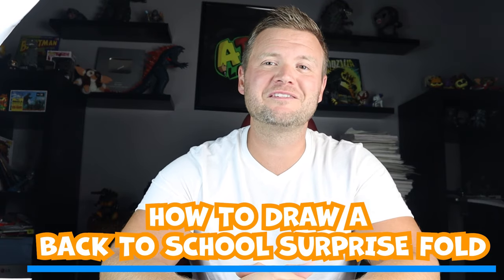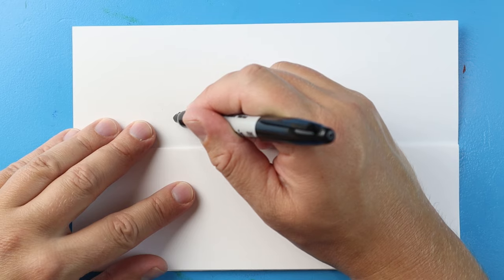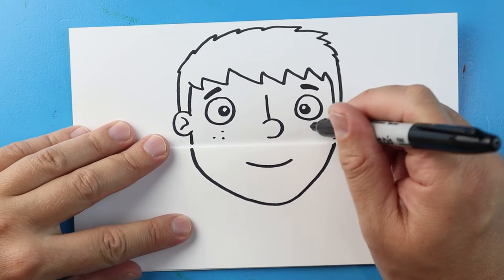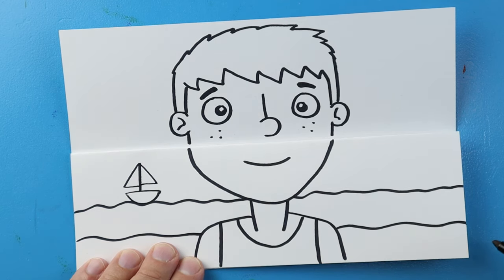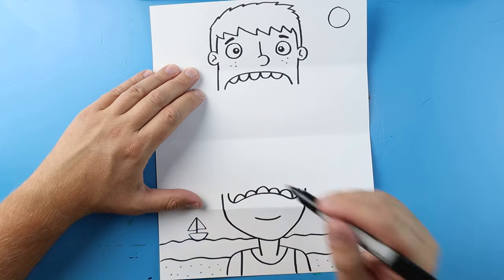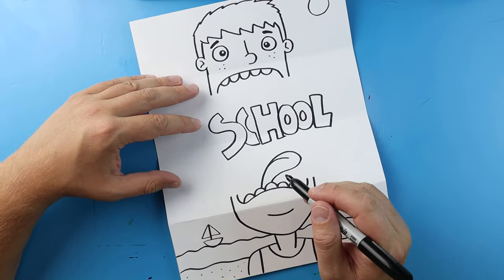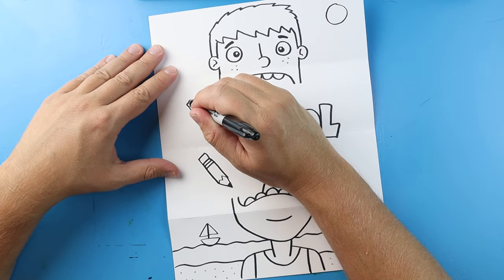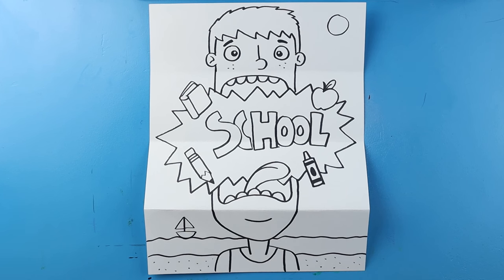How to Draw a Back to School Surprise Fold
Step by step video on how to draw a Back to School Surprise Fold!!!  It's that time of year when everyone is heading back to school.  We have to give up the beaches for the classroom.  To help make the move easier check out this fun video on how to draw a Back to School surprise fold!!